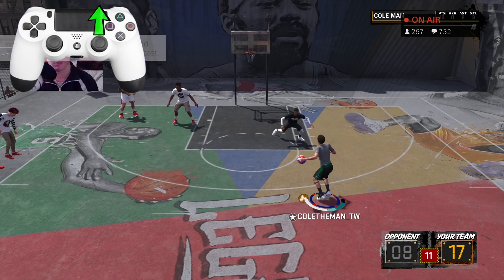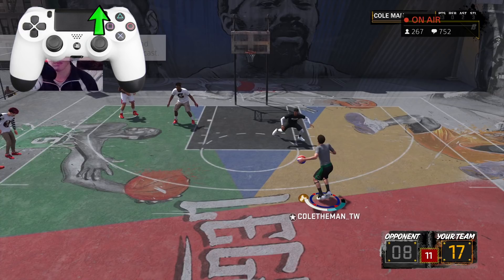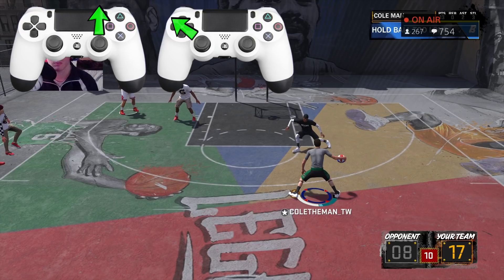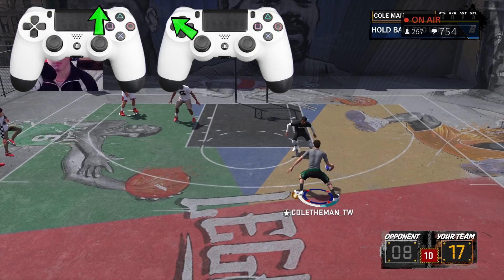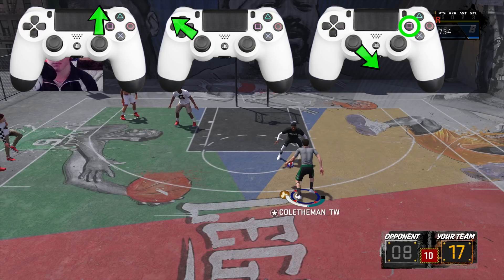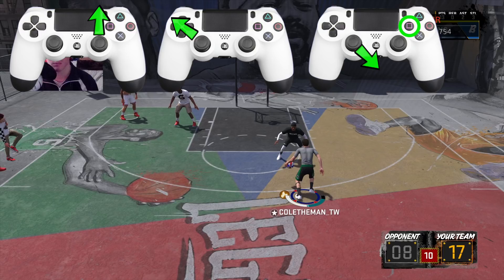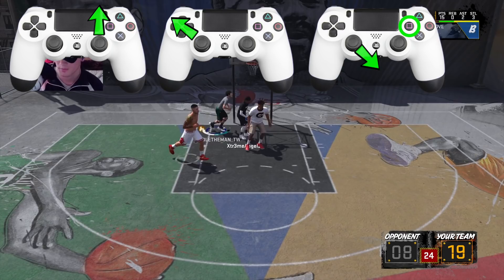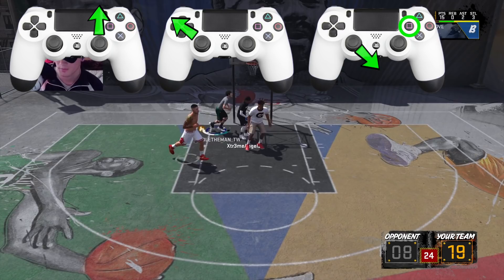NBA 2K18 OVERPOWERED HOPSTEP EXPLOIT! ADVANCED DRIBBLE TUTORIAL #2! GETS YOU OPEN EVER TIME!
- NBA 2K18 BEST DRIBBLE TUTORIAL
- NBA 2K18 HOW TO DRIBBLE
- NBA 2K18 BEST DRIBBLE MOVES
- NBA 2K18 BEST HOPSTEP

PSN: Cole_TW
XBOX: Cole TW